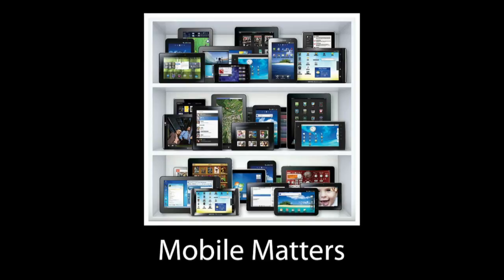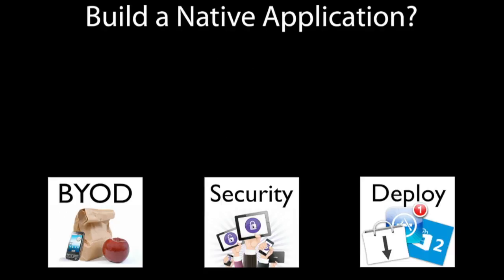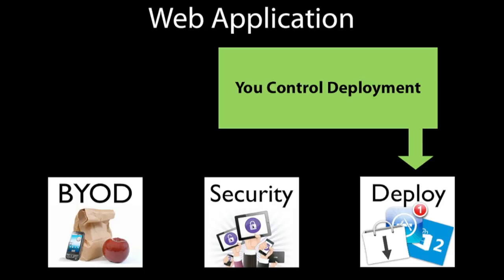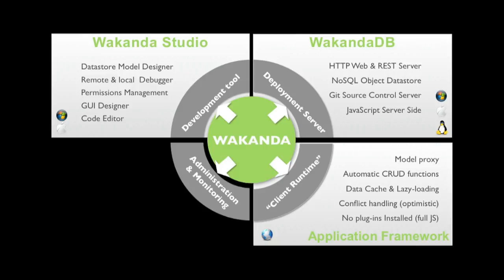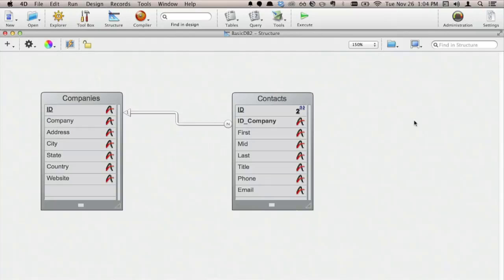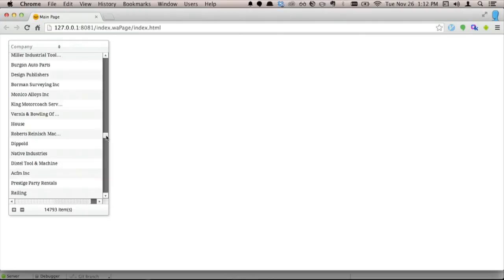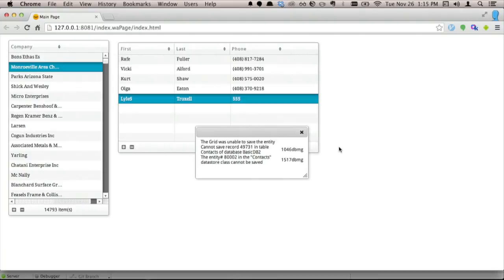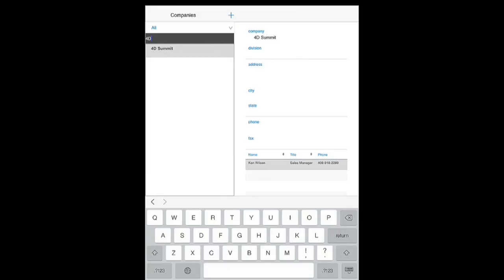New in 4D v14 - 4D Mobile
Watch new features in 4D v14 as presented at 4D Summit 2013. Here we look at the 4D v14, which extends your 4D solutions to the Web and mobile.